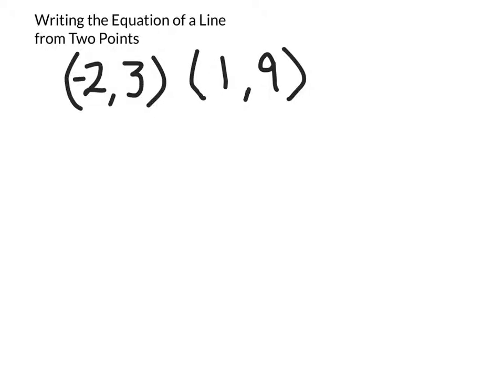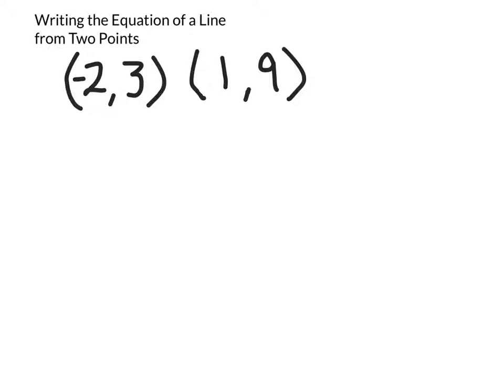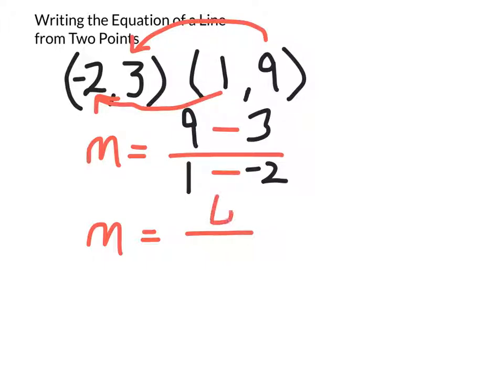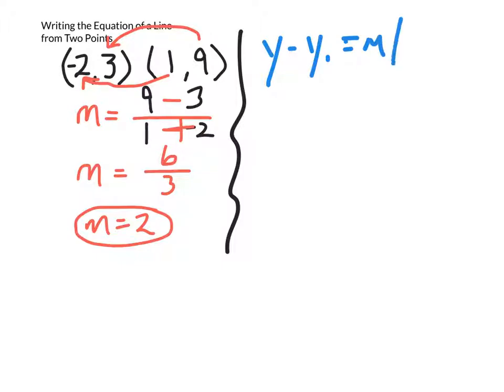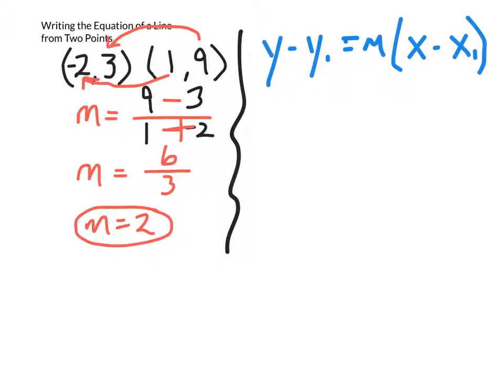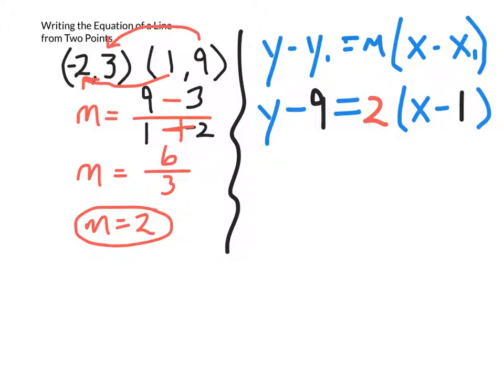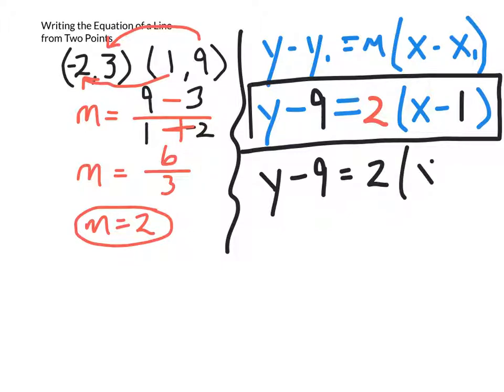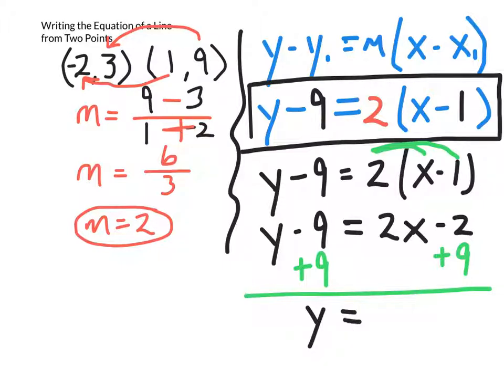Writing the Equation of a Line from Two Points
Given two points, this will show you how to write the equation of a line in both Point-Slope form and Slope-Intercept form.